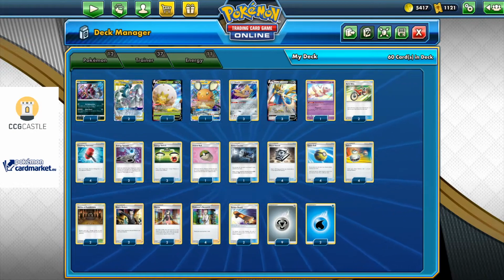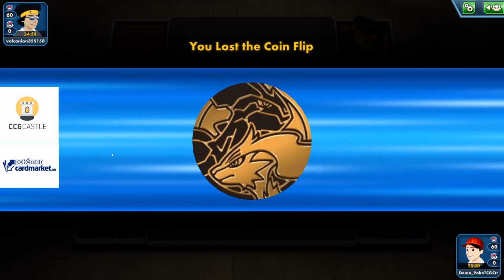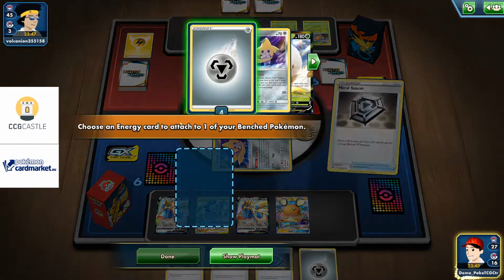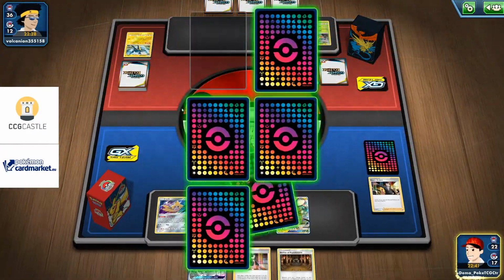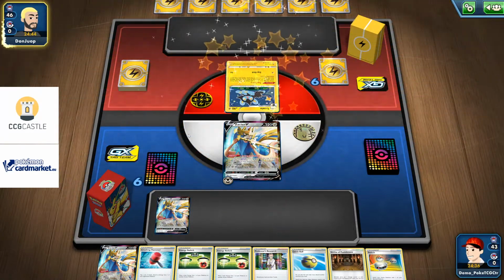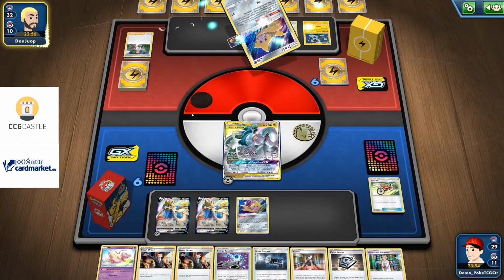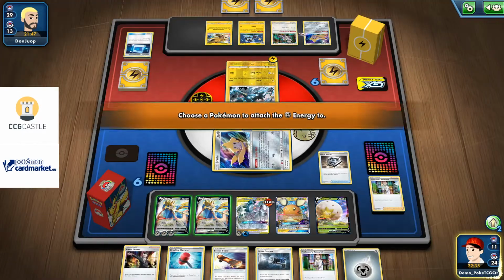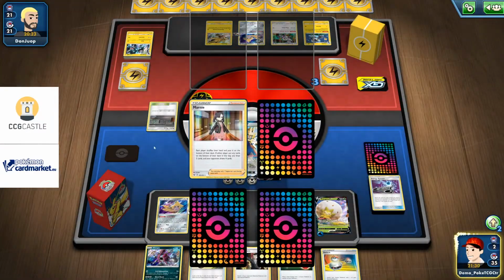ADP/Zacian V - Hammer Edition - Rebel Clash Standard Format Deck!